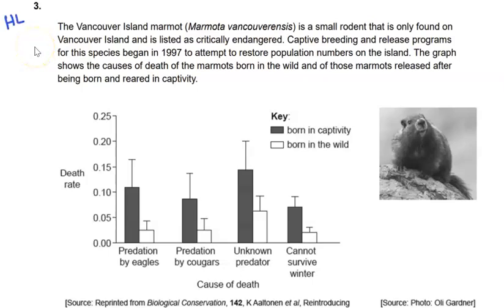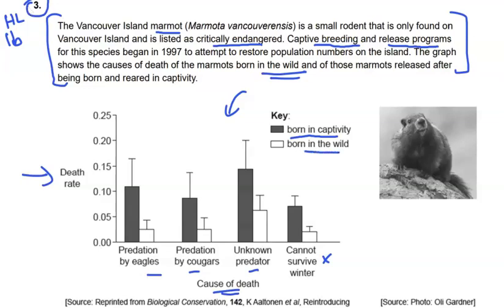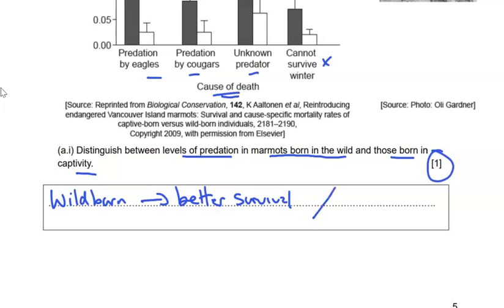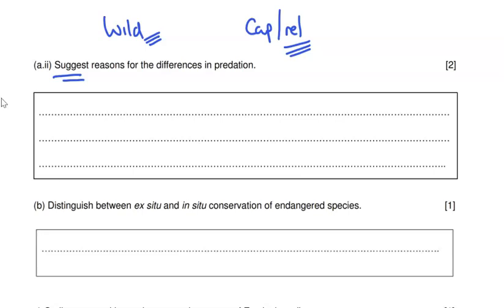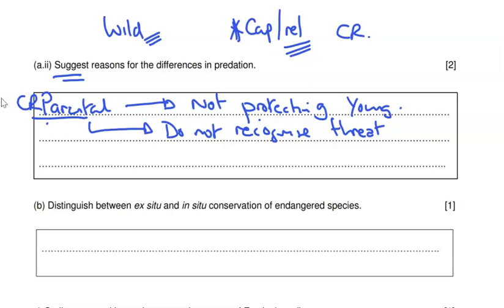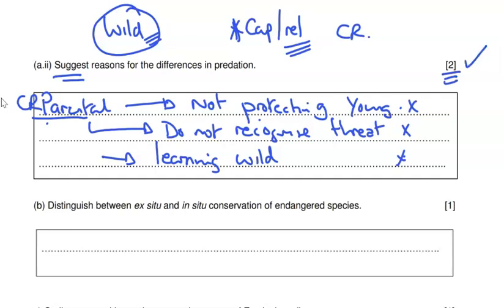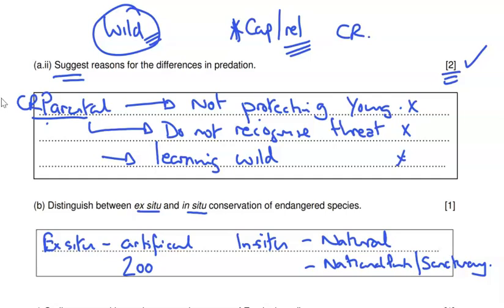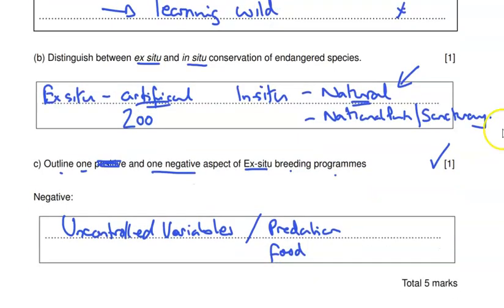HL P1b Q3